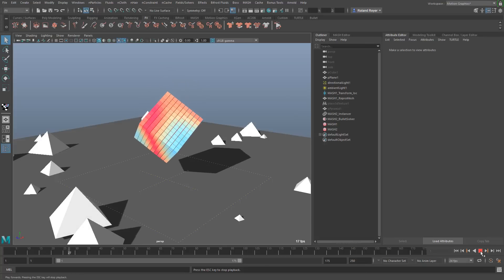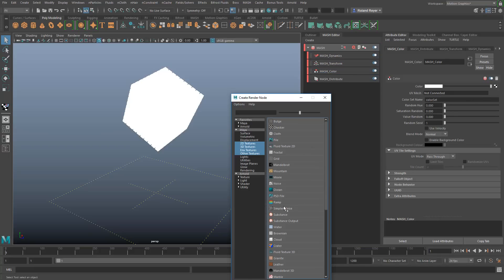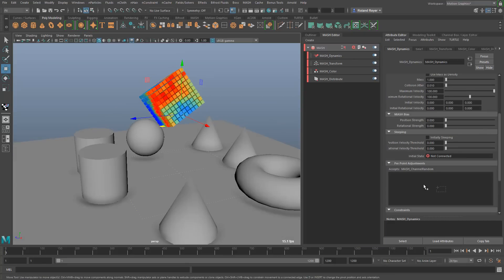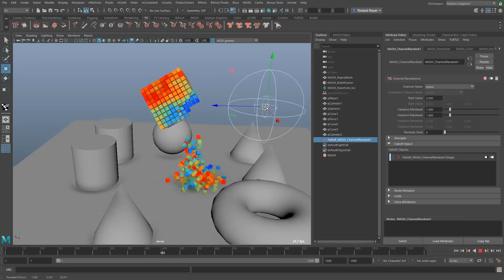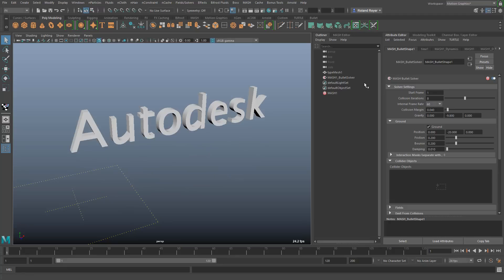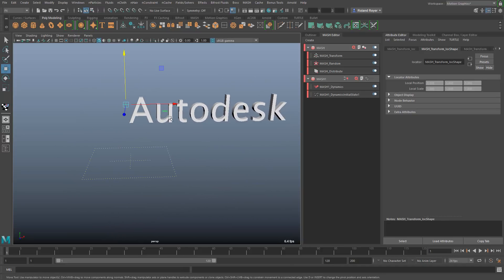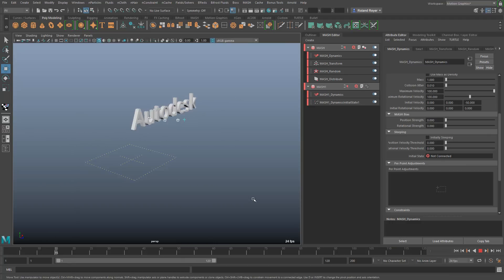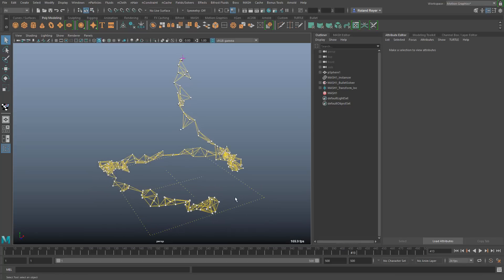Maya 2018: MASH Dynamics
MASH Dynamics lets you turn any motion graphics setup into a dynamics simulation and even mix animation with simulation.